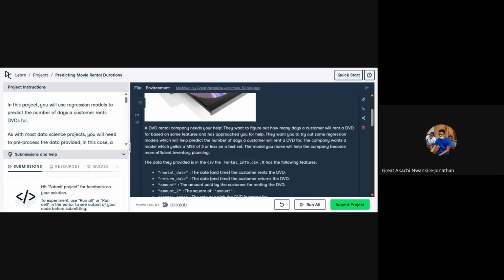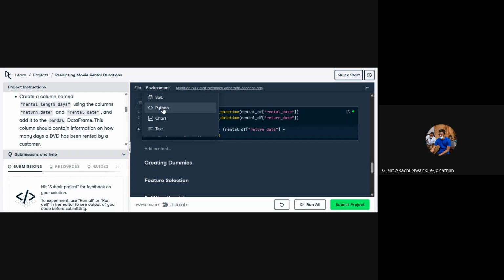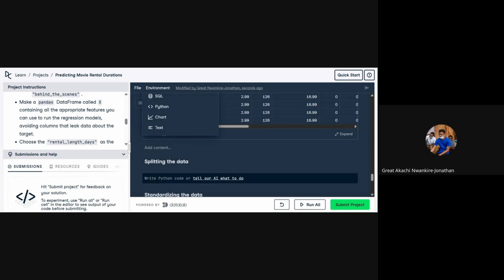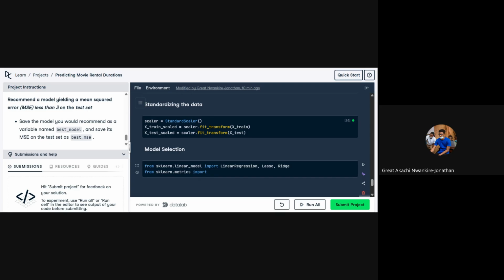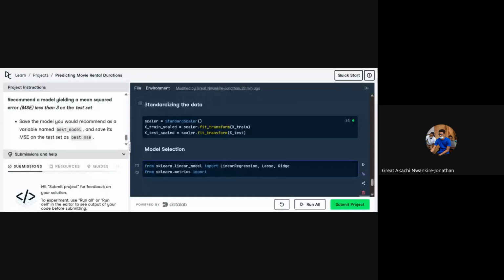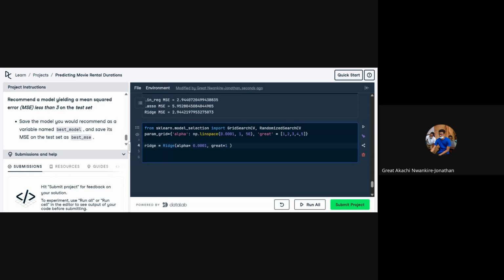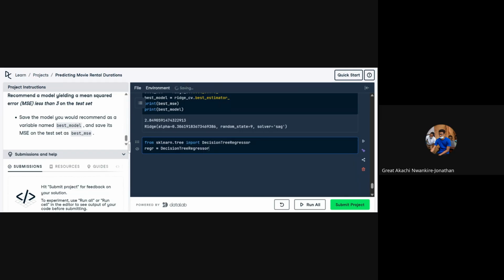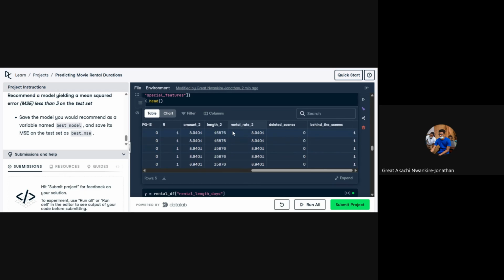AICA Machine Learning Breakout Room 2nd of May 2026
In this advanced machine learning session, we explored how to build high-performing **regression models** using effective feature engineering and hyperparameter tuning techniques.

The session focused on improving model accuracy by refining data inputs, preventing common pitfalls like data leakage, and comparing multiple models to identify the best-performing approach.

🔹 Data Preparation & Feature Engineering:
* Applying normalization techniques for better model performance
* Creating and selecting meaningful features
* Identifying and removing **data leakage**
* Handling highly correlated features to improve model stability

🔹 Regression Modeling:
* Building linear and regularized regression models
* Understanding how different models perform on real datasets
* Setting up models to meet accuracy targets

🔹 Hyperparameter Tuning:
* Using **Grid Search** for systematic tuning
* Applying **Randomized Search** for efficient optimization
* Comparing models to find the best fit

🔹 Model Performance Insights:
* Evaluating models based on error metrics
* Why **Random Forest Regressor** outperformed other models
* Improving predictive performance through tuning and feature selection

 💡 Key Insight

Better models don’t just come from algorithms; they come from **better features, clean data, and proper tuning**.

 🤔 About AI Community Africa:
AI Community Africa is a growing network of builders and learners focused on:
* Artificial Intelligence 🤖
* Data Science 📊
* Machine Learning ⚙️
* Data Engineering 🏗️

📅 Weekly Sessions: Every Saturday